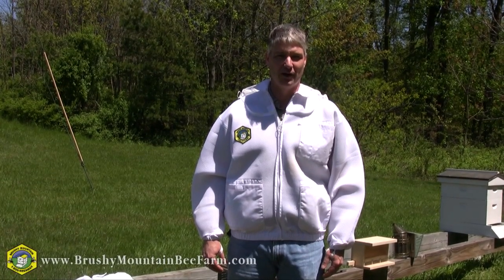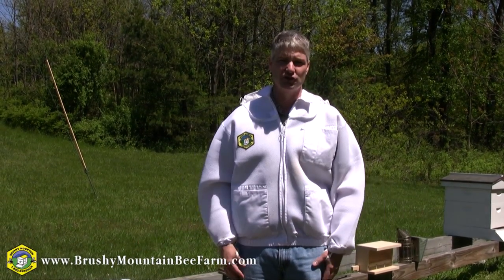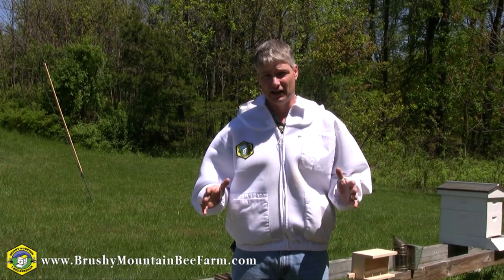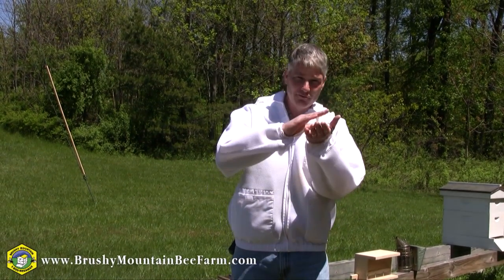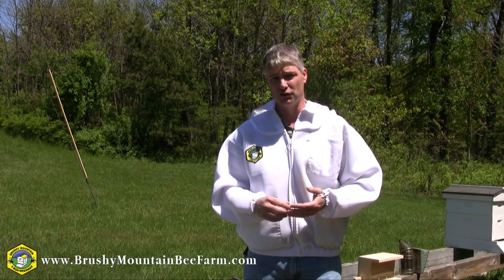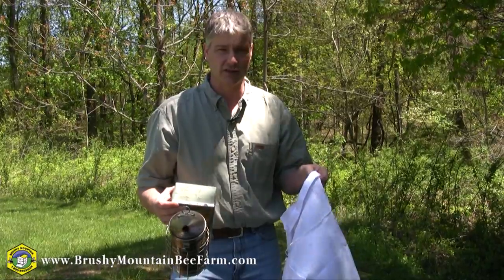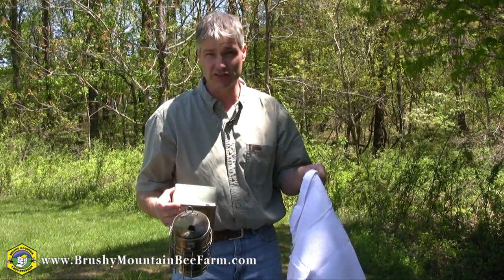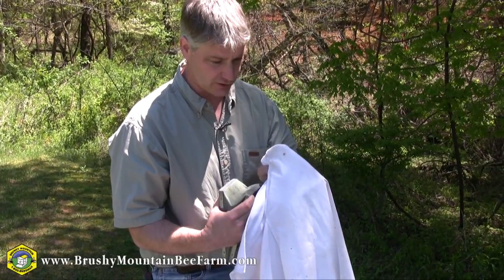Ventilated Suit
Ever been inspecting your hives in the dead heat of summer? You want the ultimate protection without constantly wiping sweat away. We have your solution. Our new ventilated suit is light-weight (lighter than all other competitors), keeps you cool, and protects against stings.